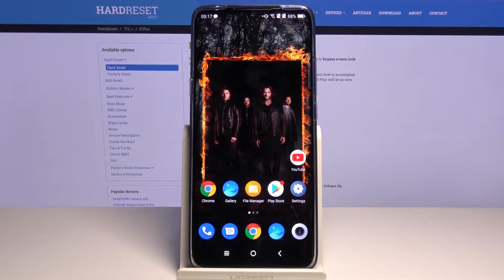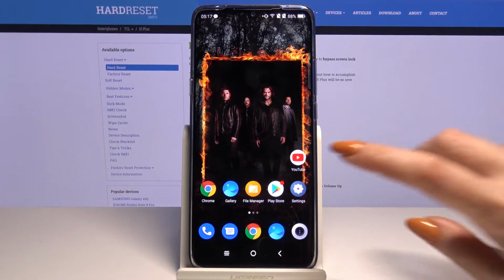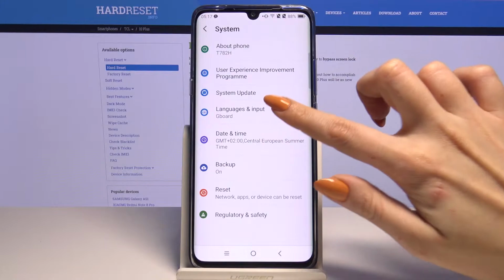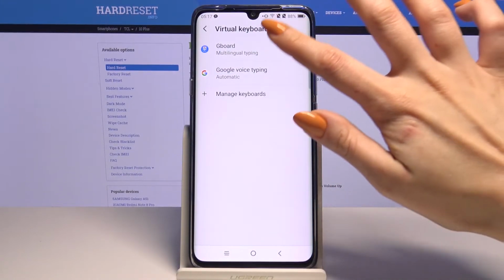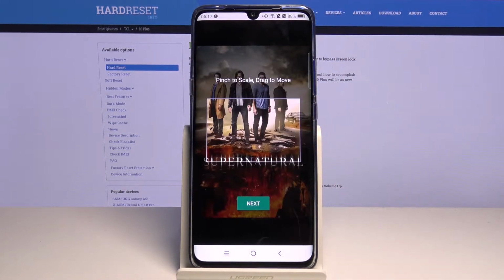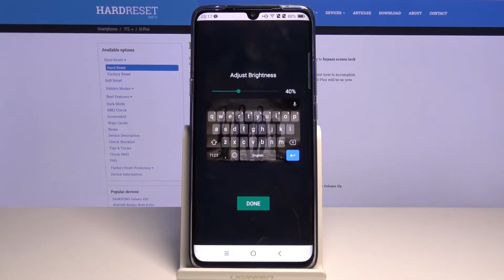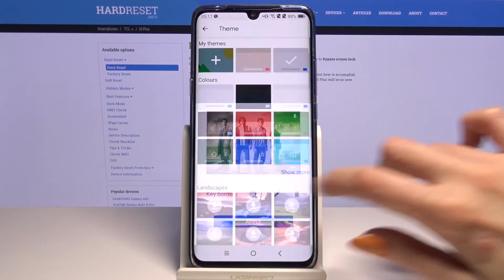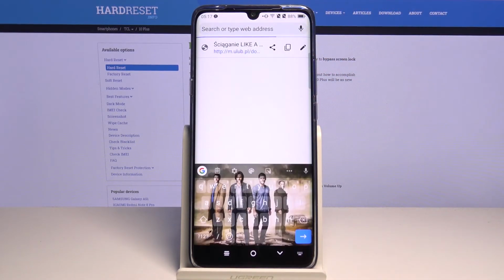How to Set Up Keyboard Theme in TCL 10 Plus - Customization & Use Picture from the Gallery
Learn more info about TCL 10 Plus:
Do you want to set a funny photo from your Gallery as your phone Keyboard Background? If so, this video was created especially for you! We'll tell you which Phone Settings you need to open to change the Keyboard Theme smoothly. We're very glad that the audience for our channel is growing!